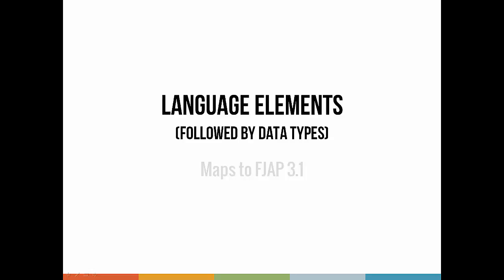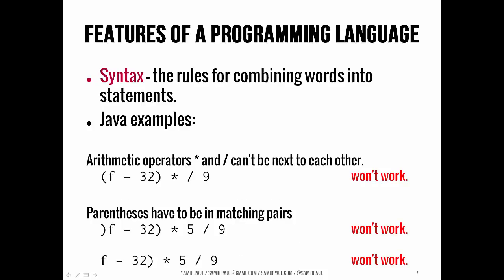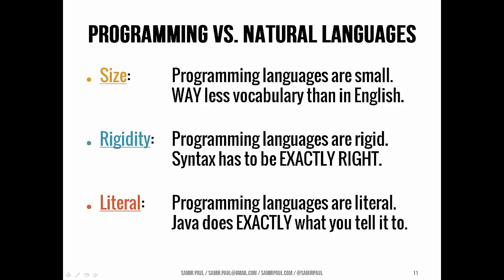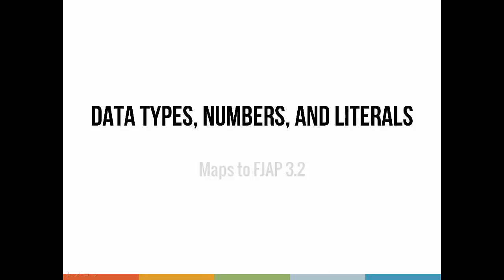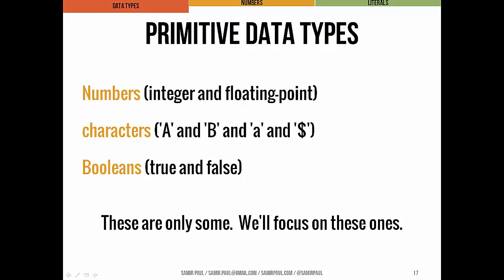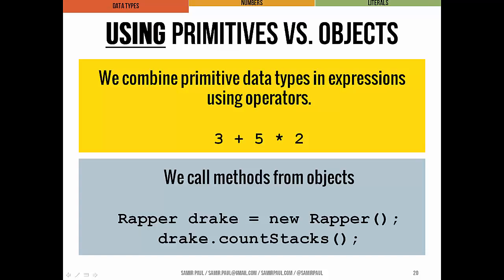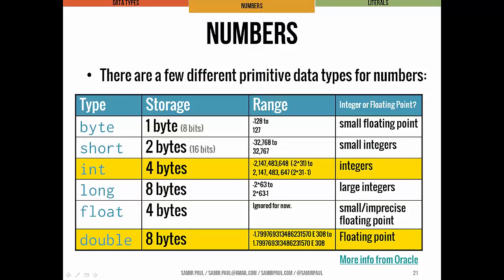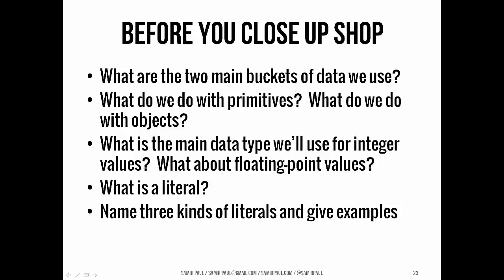00 04 Language features, data types, literals